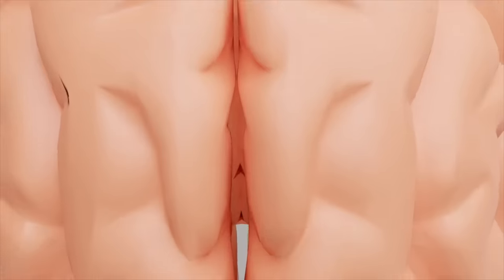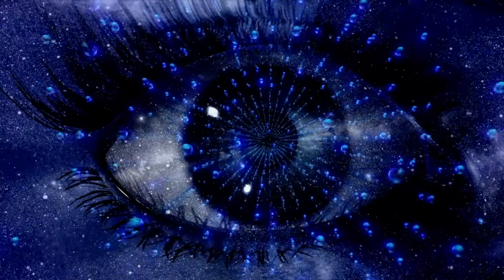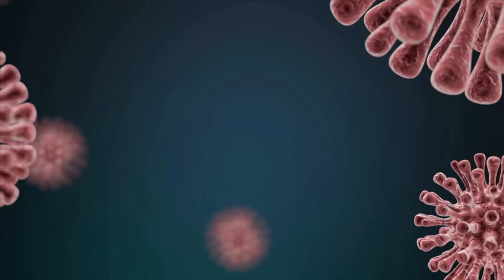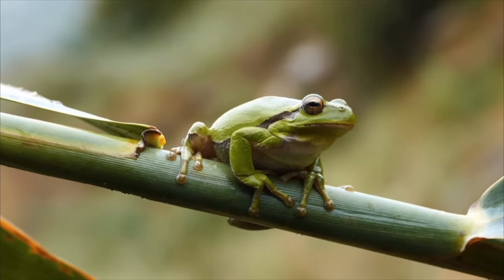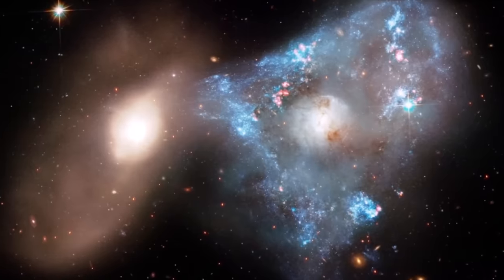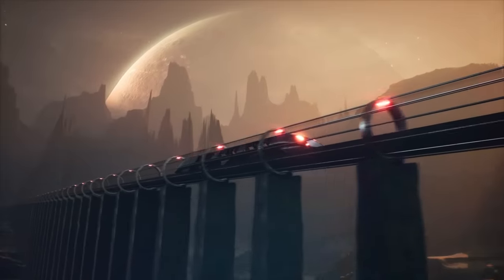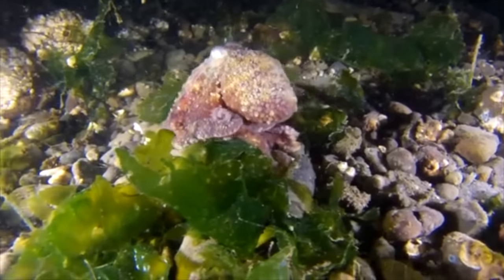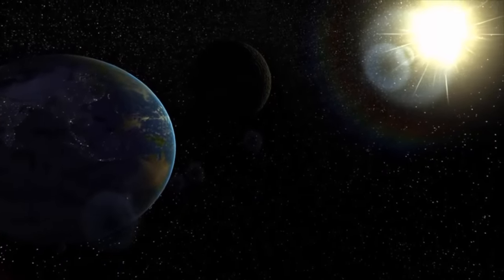Alien Life and the Myelin Sheath Solution to the Fermi Paradox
An exploration of a new solution to the Fermi Paradox involving retroviruses and the very intricate needs to evolving the myelin sheath of nerve axons that allow for intelligent life.

Papers:

"A retroviral link to vertebrate myelination through retrotransposon-RNA-mediated control of myelin gene expression" , Ghosh et al, 2024